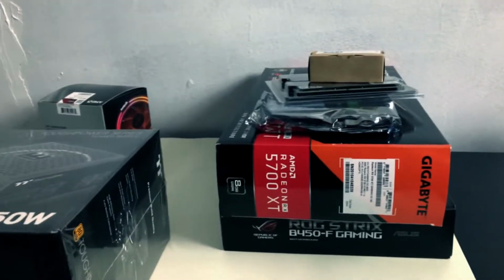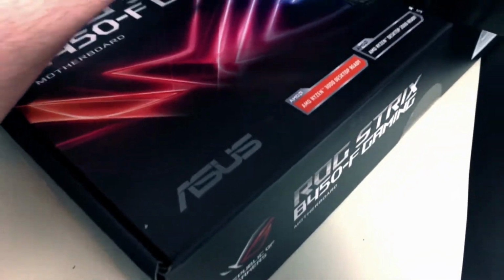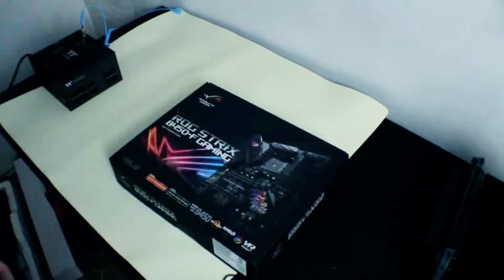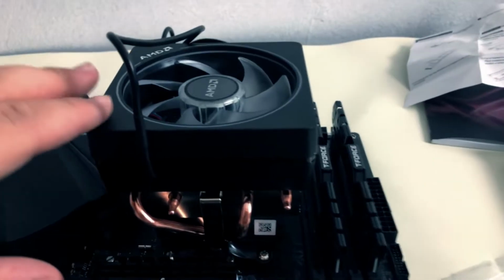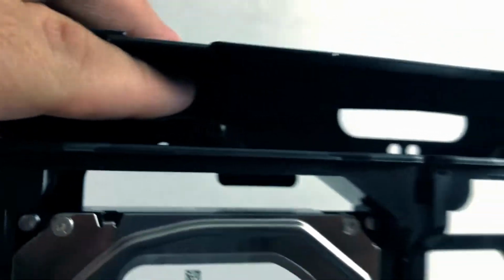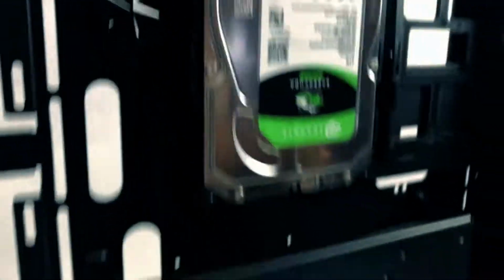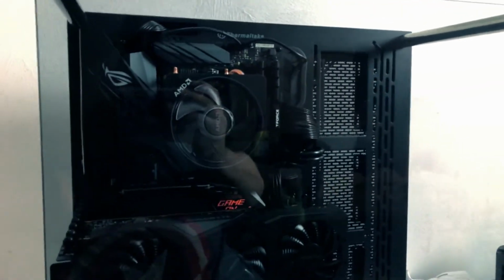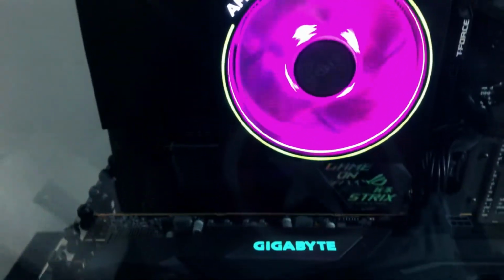FIRST PC BUILD ($1500)!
Hey everyone hope you're all staying safe and healthy out there! Hope you enjoy the video have a great day! God bless love ya'll!